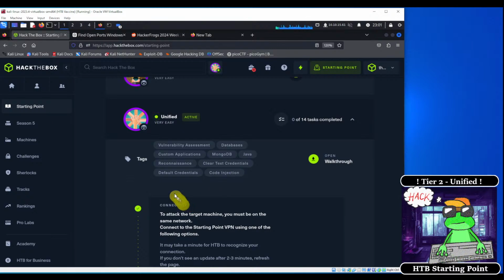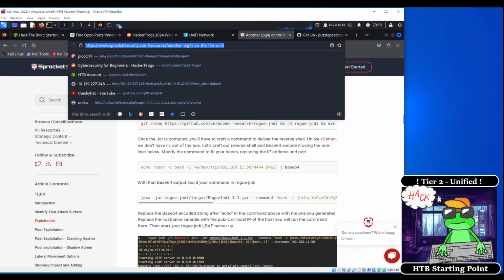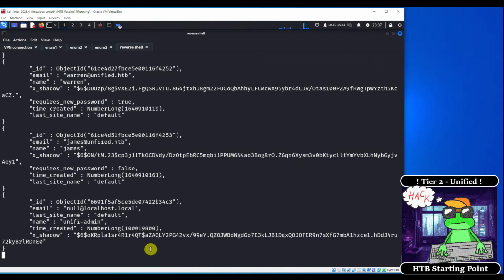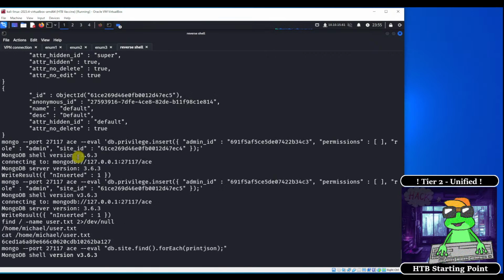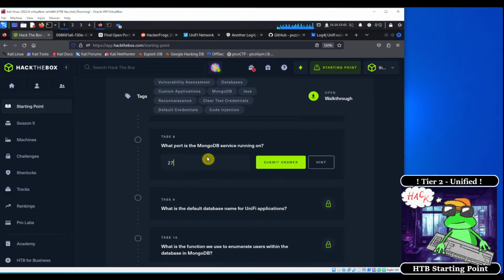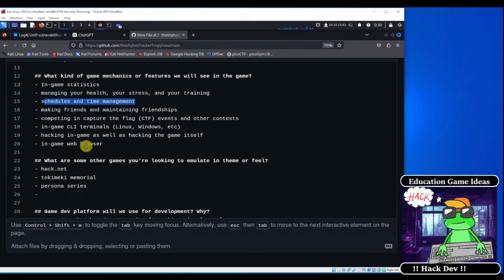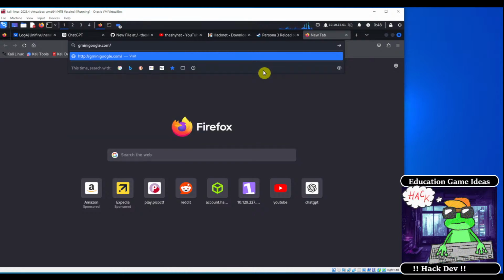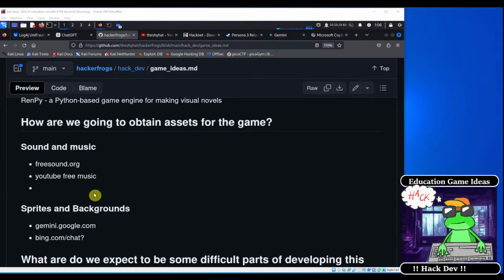HackerFrogs Free Hack (HTB Unified), then Hack Dev (Edu Game Brainstorm)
We're doing a walkthrough of the Hack the Box Unified challenge, then doing some cybersecurity game brainstorming as part of the HackerFrogs program!